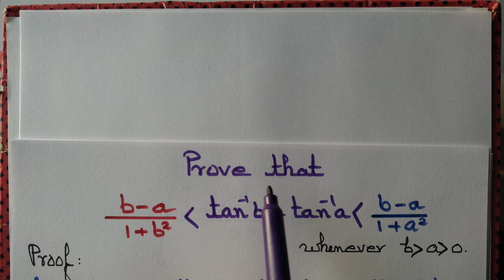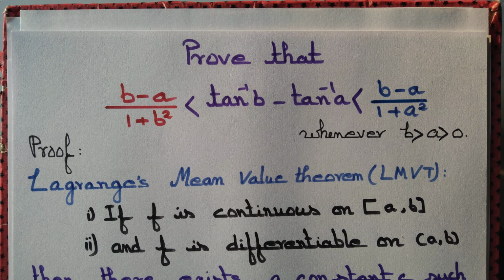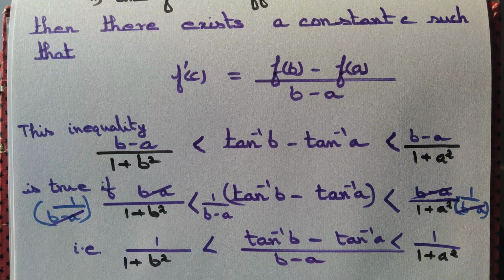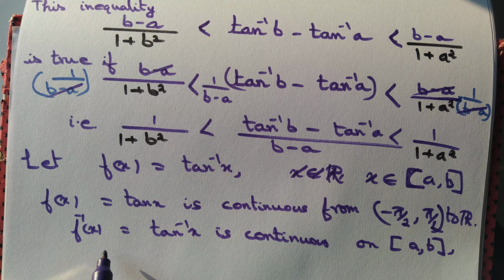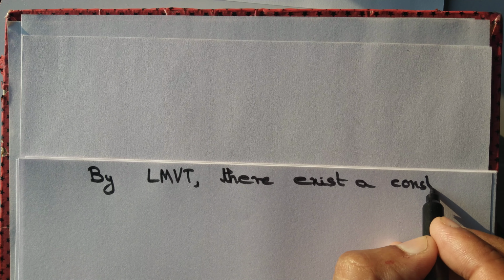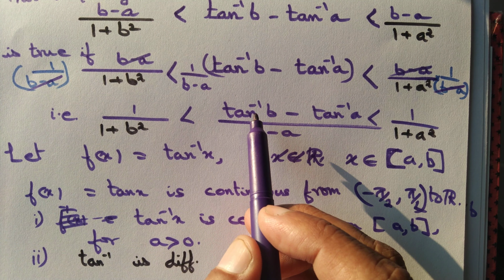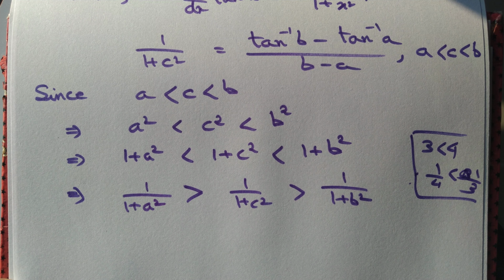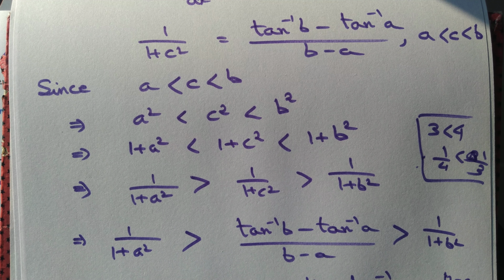Application of lagrange's mean value theorem, prove the inequality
This video explains how to prove the inequality b - a / (1 + b²) is less then tan⁻¹(b) - tan⁻¹(a)  is less then b - a / (1 + a²)  given that b is greater the  and a is greater then 0.

The proof primarily relies on  (LMVT) which states that for a continuous function on a closed interval and a differentiable function on an open interval, there exists a constant c such that f'(c) = (f(b) - f(a)) / (b - a).

Here's a breakdown of the steps:
00:00 Introduction
Applying LMVT 03:09
The video sets f(x) = tan⁻¹(x) , confirming its continuity and differentiability on the interval [a, b] (3:37-5:42).
Deriving the expression: Using LMVT, it's shown that (tan⁻¹(b) - tan⁻¹(a)) / (b - a) = 1 / (1 + c²), where c is between a and b
Establishing the inequality: By manipulating the inequality a is less then  c is less then b and considering that a, b are both greater then  0, it's demonstrated that 1 / (1 + b²) is less then  1 / (1 + c²) is less then 1 / (1 + a²) (8:06-9:35).
Final proof: Substituting the LMVT result into the inequality and multiplying by (b - a) leads to the desired inequality (9:42-10:25). The condition a is greater then 0 is crucial for squaring the inequality correctly (10:34-10:57).